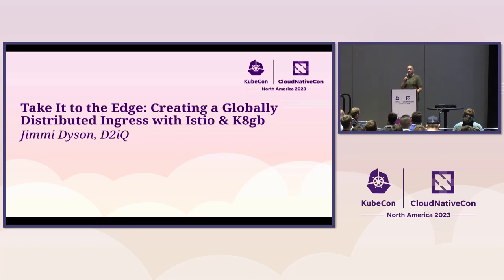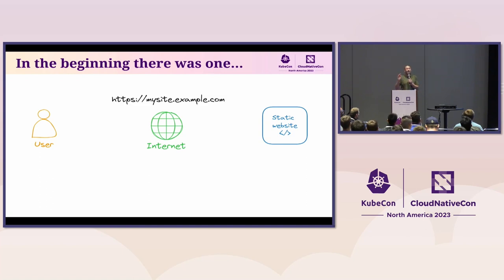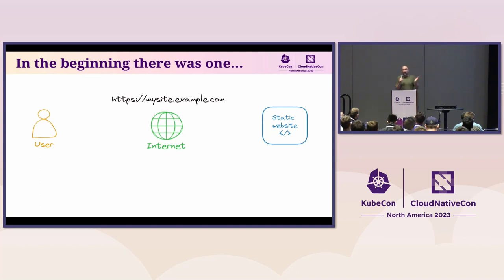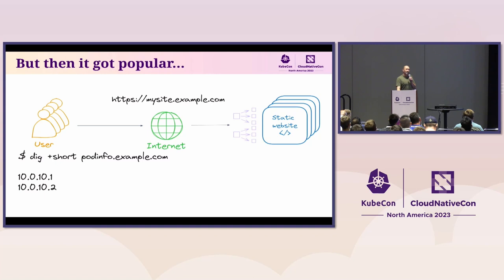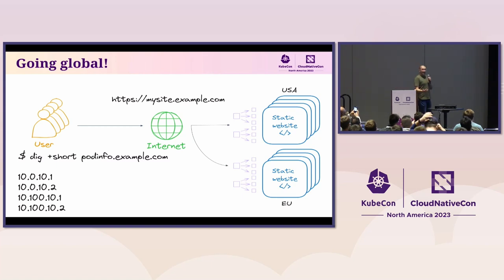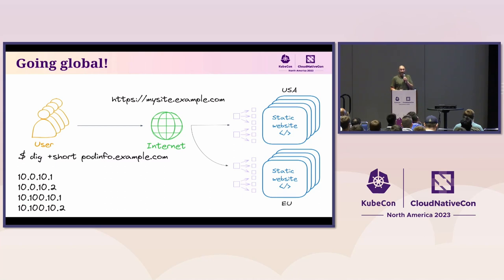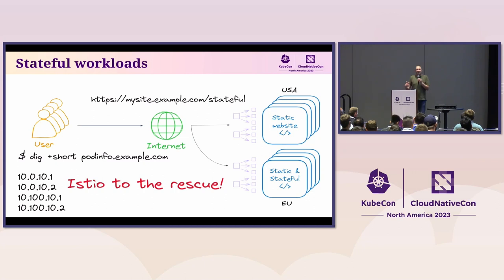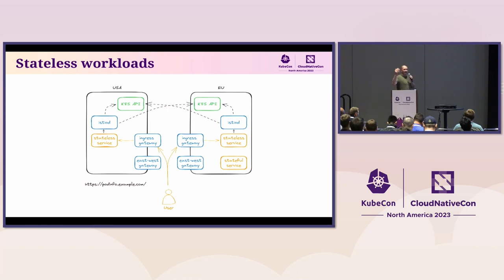Take It to the Edge: Creating a Globally Distributed Ingress with Istio & K8gb - Jimmi Dyson, D2iQ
As organizations continue to scale their Kubernetes deployments, the need for a robust and globally distributed ingress solution becomes increasingly vital. The ability to seamlessly route traffic across multiple clusters and regions not only ensures high availability but also enables efficient load balancing and optimal performance. In this session at KubeCon 2023, we will explore how to achieve this with the powerful combination of Istio and k8gb. Join us as we discuss the challenges faced when establishing a globally distributed ingress infrastructure. We will examine the limitations of traditional ingress controllers and showcase the integration of k8gb, a Kubernetes Global Balancer, with Istio to achieve a highly available and scalable ingress solution. Learn how k8gb leverages DNS-based load balancing and geo-distribution to seamlessly handle traffic across multiple clusters, enabling efficient communication between applications and users on a global scale.